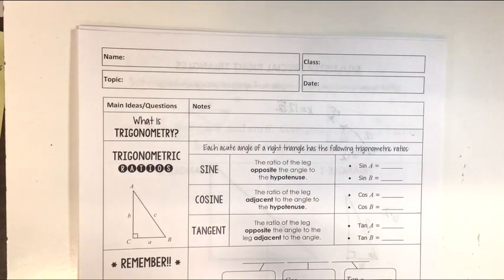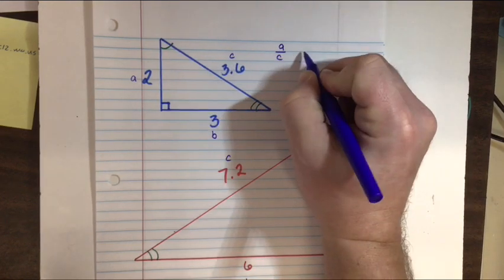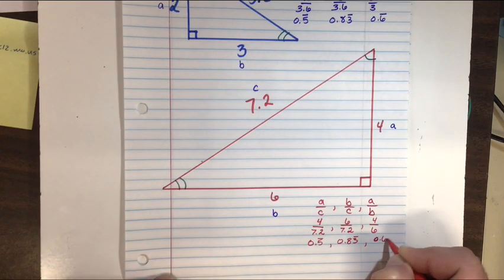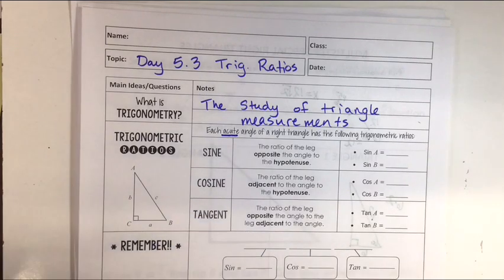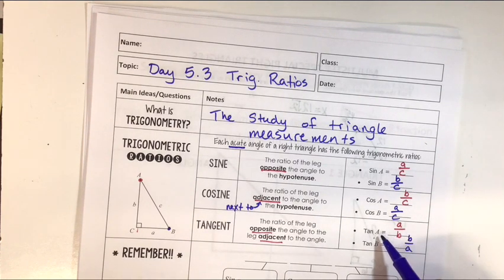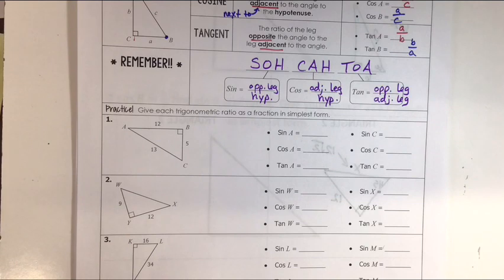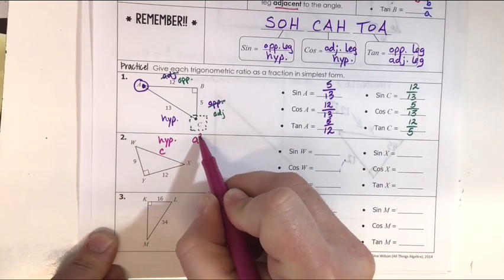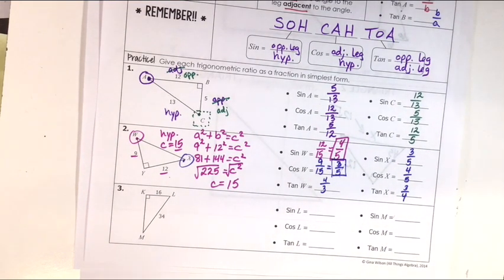Day 5.3 - Trigonometric Ratios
Objective: I can use trigonometric ratios to solve problems.